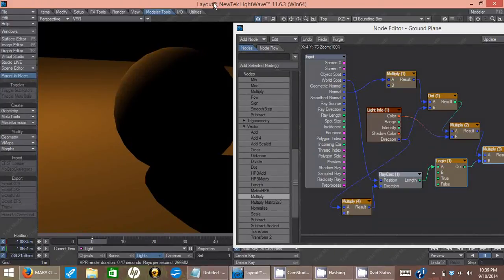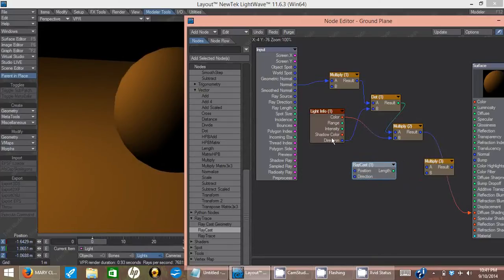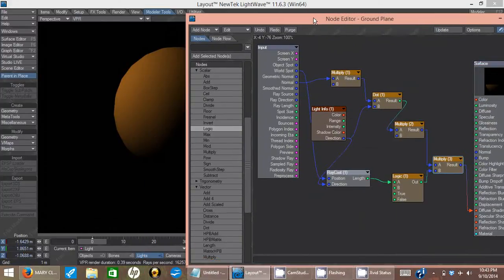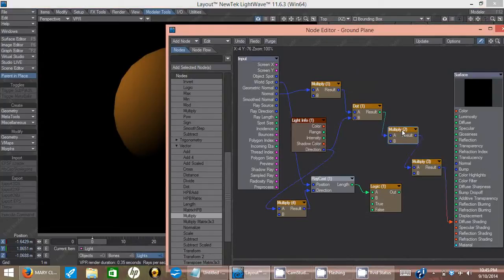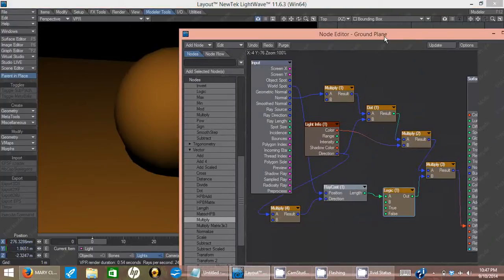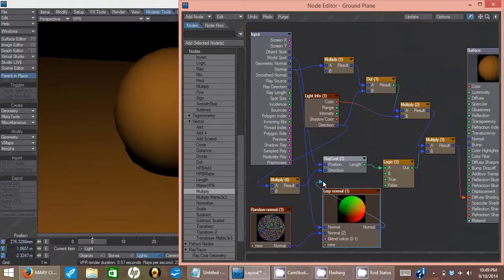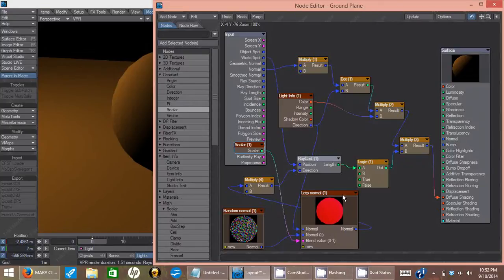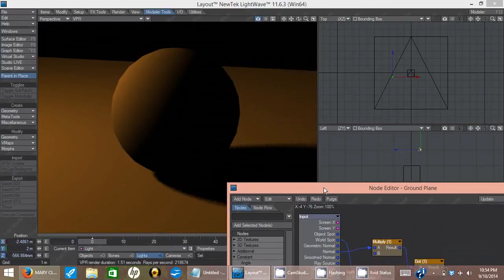Shadows and Soft Shadows From Scratch In Nodal